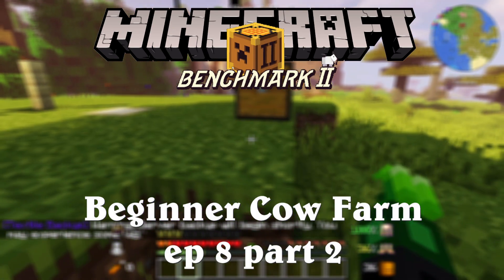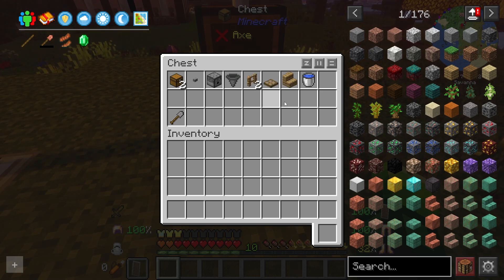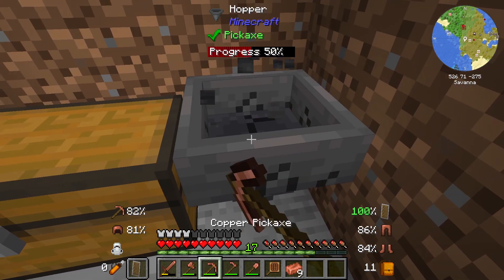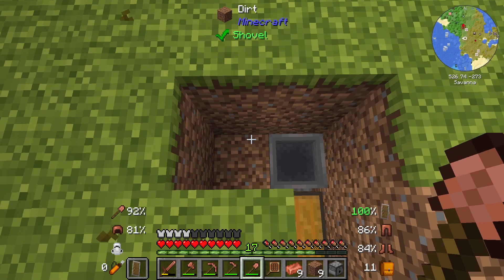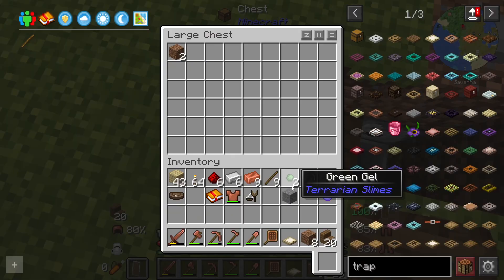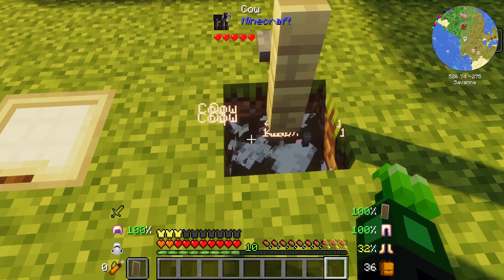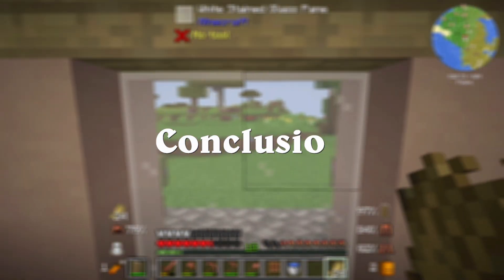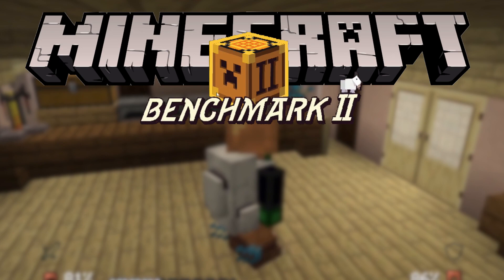Minecraft 1.18 - Survival Beginner Cow Farm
In this episode we build a beginner cow farm for minecraft 1.18. We take a look at capturing the cows into the trap using mods and without using mods.

00:00 - Intro
01:50 - Materials
02:56 - Beginning Construction
08:49 - Carrying Cows
11:22 - Trapping Cows Vanilla
14:27 - Conclusion